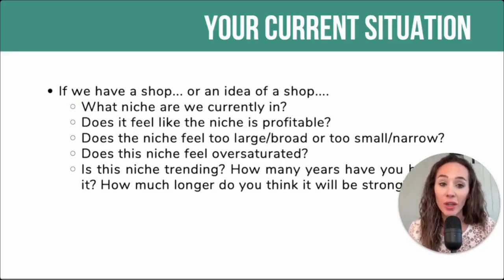Your Niche Won't Save You—This Strategy Will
Video Description
Stop guessing what sells. Most Etsy sellers fail because they pick a niche they love rather than solving a problem for a specific customer. In this 3:54 minute guide, we break down the "Customer-First" framework to identify high-demand, low-competition products that actually convert.

We dive deep into the data-driven difference between a broad niche and a micro-targeted customer persona. Whether you are a beginner or looking to scale your shop, this video provides the blueprint for finding winning products by analyzing buyer psychology and market gaps.

In this video, you will learn:

The "Niche vs. Customer" Trap: Why your product isn't moving.

How to reverse-engineer successful shops using SEO data.

3 Steps to identifying a "Winning Product" in under 10 minutes.

How to validate your idea before spending a dime on inventory or ads.

Video Chapters (03:54)
00:00:00 – The Mistake 90% of Etsy Sellers Make

00:00:45 – Niche vs. Customer: Defining Your Target

01:20:00 – How to Spot a Market Gap (Live Examples)

02:15:00 – The "Winning Product" Checklist

03:05:00 – SEO Strategy for New Product Launches

03:40:00 – Final Blueprint & Action Steps

Etsy Seller Tips, Etsy SEO 2026, How to Sell on Etsy, Etsy Winning Products, Etsy Market Research, Etsy Niche Ideas, Passive Income Etsy, Etsy for Beginners.

Finding a niche on Etsy, Etsy customer persona, Etsy product research tutorial, how to make money on Etsy, Etsy shop growth strategy, low competition Etsy niches, Etsy digital products, Etsy SEO keyword research.